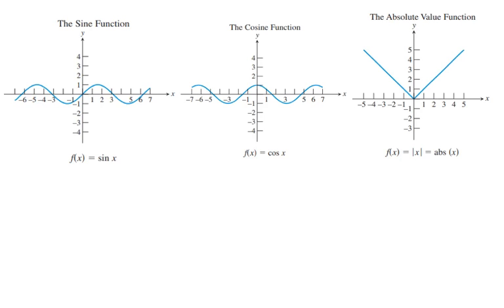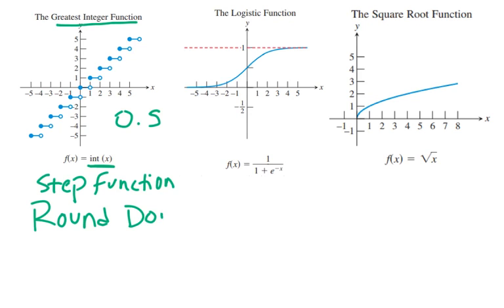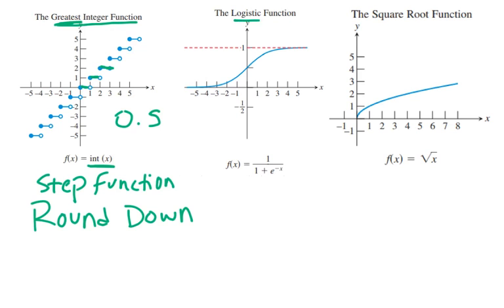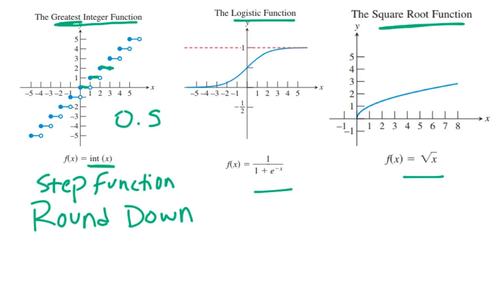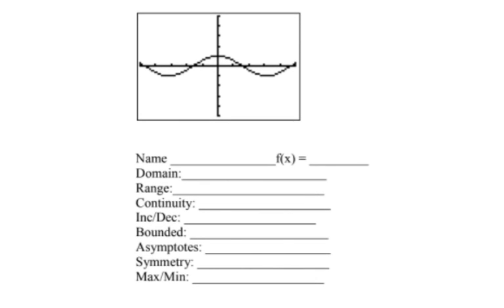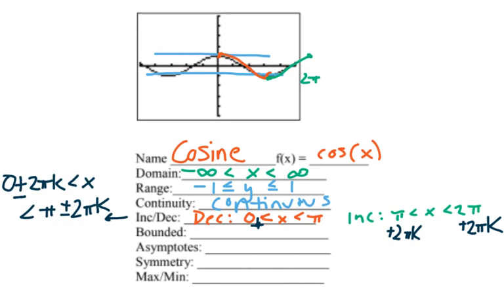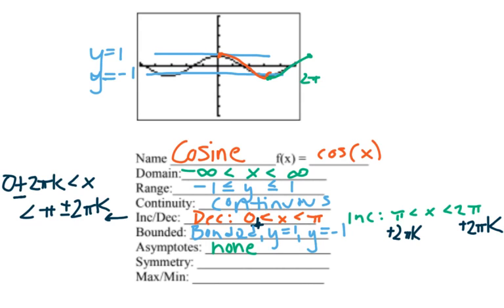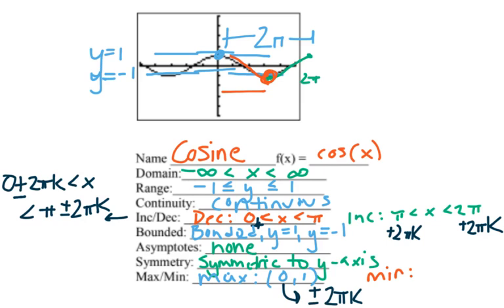PreCalculus Properties of Parent Functions Day 2 Notes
This video explores more parent functions and how to properly analyze them.